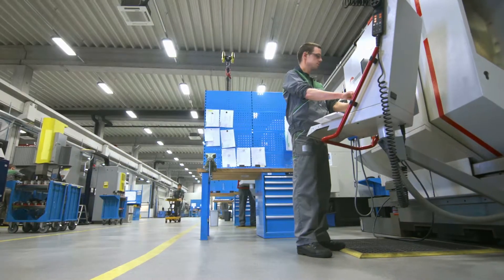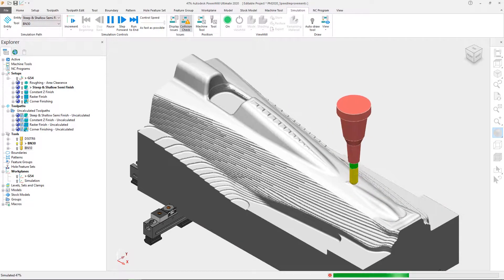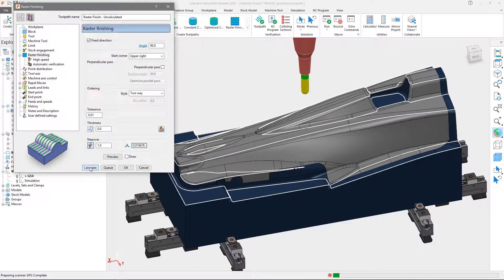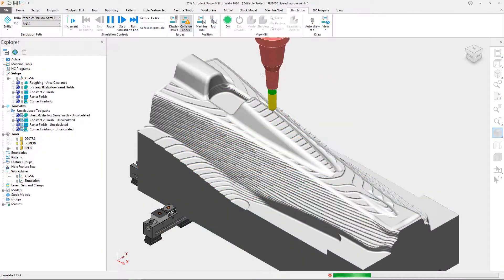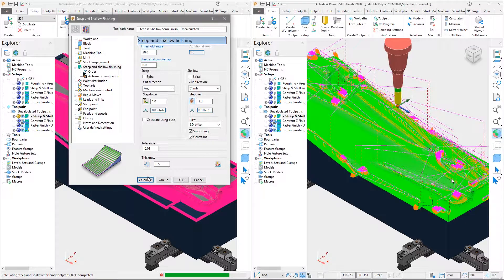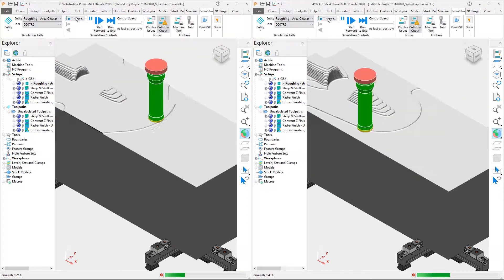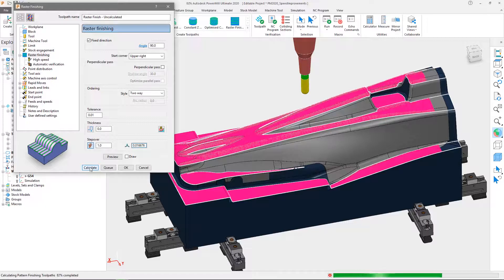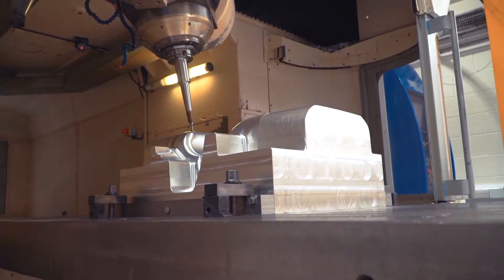Powermill 2020 | What's New: Speed Improvements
Powermill 2020 offers improved speeds for toolpath calculation, simulation, and verification.